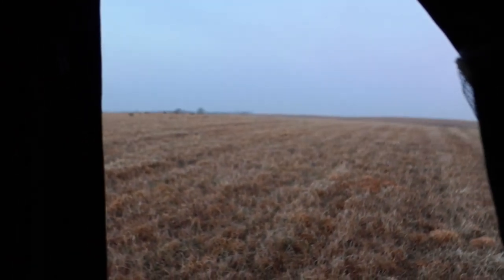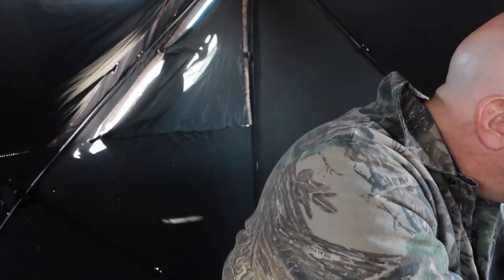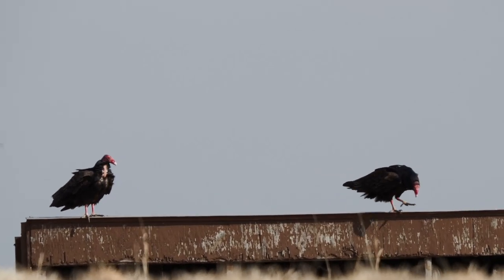NIKON P1000 PHOTOGRAPHING WILD PRAIRIE CHICKENS WILDLIFE (2020)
Wildlife Photographer Stafford Fuhs takes you behind the scenes in photographing wild Prairie Chickens

This is a short video on photographing wild prairie chickens. These little guys are so shy that a blind is needed to conceal any movement. Additionally you must show up very early as not to spook them on the plains.

Songs
Nadir
Artist
Gavin Luke

Gift
Artist
Gavin Luke